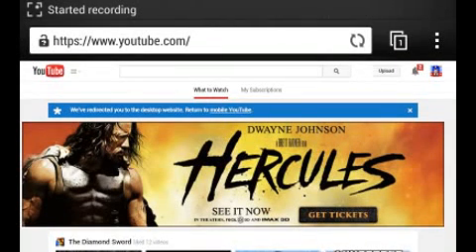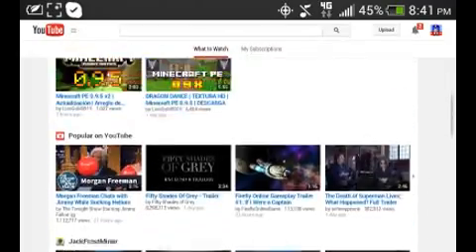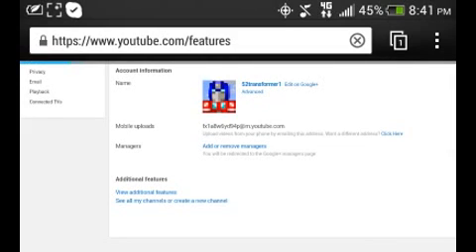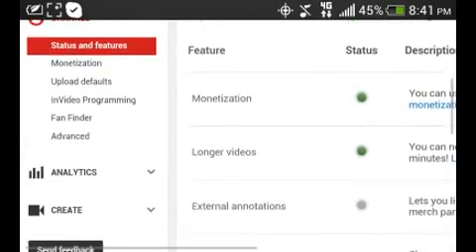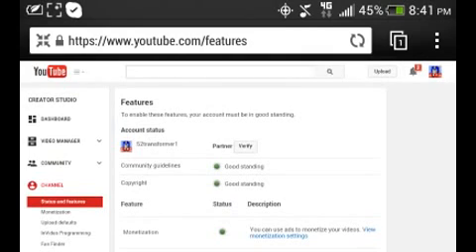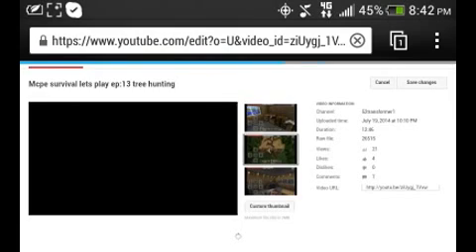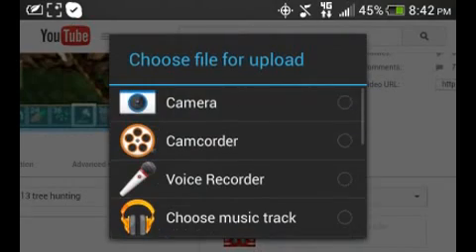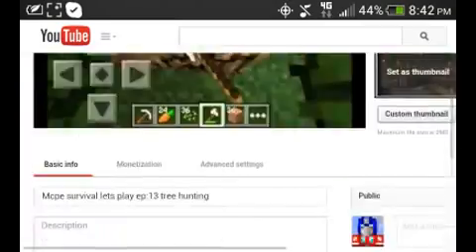2014 How to add custom thumbnails on YouTube videos using Android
Use your default browser to do this